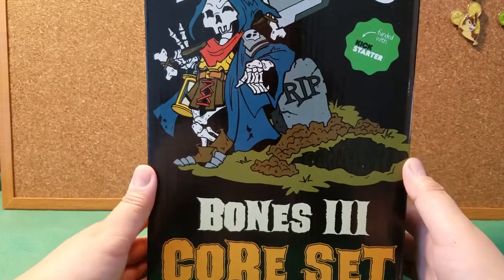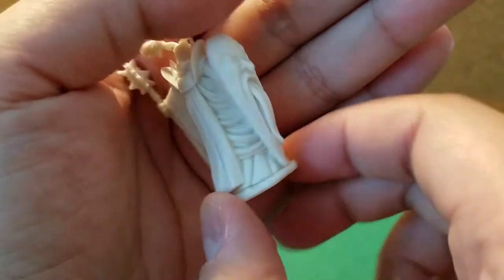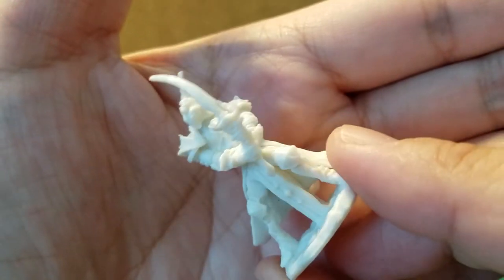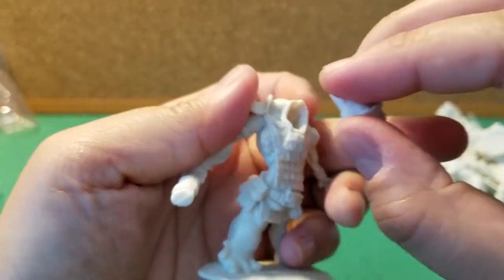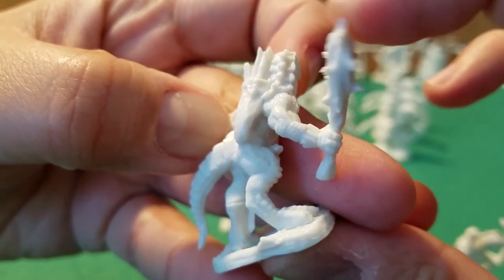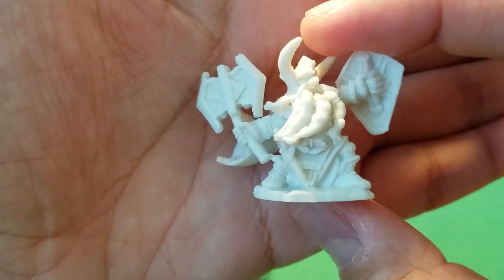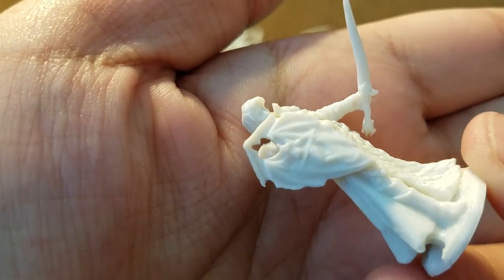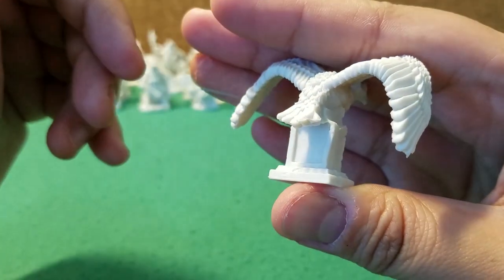Myl Unboxes Reaper Bones 3: CORE SET 1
Reaper Bones 3 Kickstarter has finally arrived! Opening up the CORE SET today! Check out the timestamps below if you're looking for a particular set!

Timestamps because... convenience!
Base set: 1:21
24 Bonus Figures: 8:53
Wild West Oz 11:08
Dwarves 12:51
Hobgobageddon 14:18
Pretty Deadly 15:42
Sophie 17:20
Mr. and Mrs. Bones 18:13